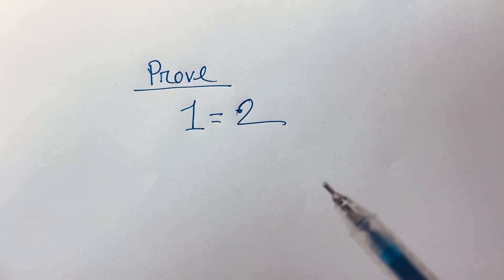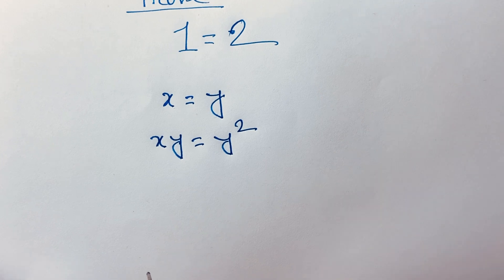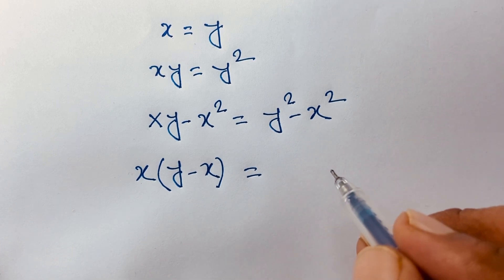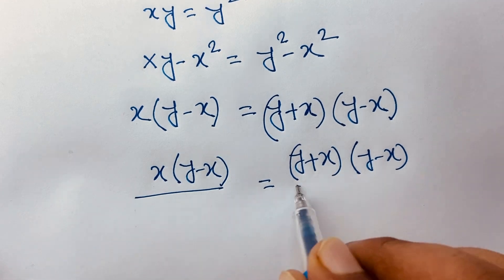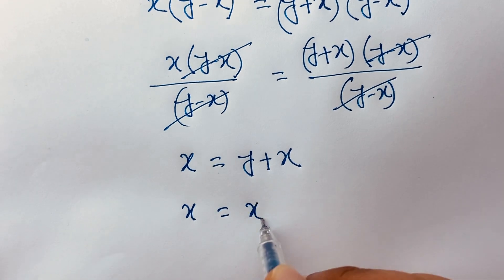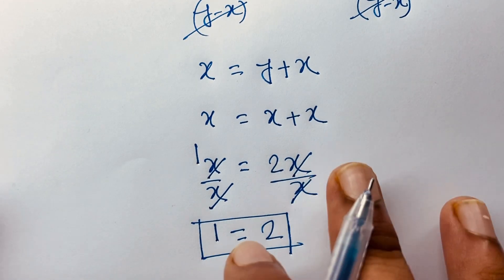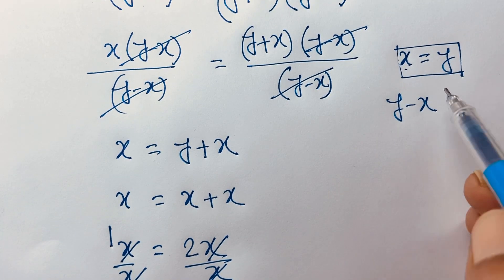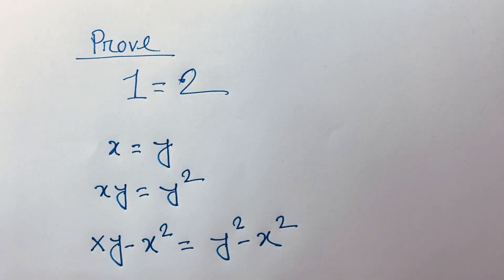Proof! 1=2 , Its is a Wonderful Math. Just For Fun.